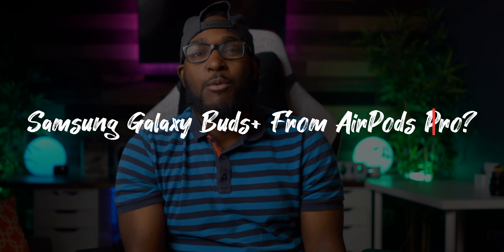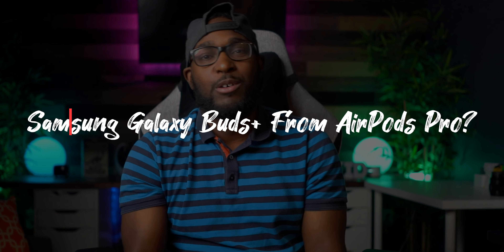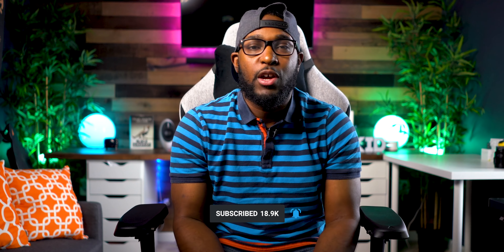Samsung Galaxy Buds+ - Why I Might SWITCH From AirPods Pro!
Samsung Unpacked is OFFICIALLY tomorrow and I want to tell you guys why I might be SWITCHING from my AirPods Pro to the New Samsung Galaxy Buds+.  I'm really looking forward to a couple of features which I break down in this video!

BUY YOUR GALAXY BUDS+ HERE:
Galaxy Buds+ (Red)
Galaxy Buds+ (White)
Galaxy Buds+ (Blue)
Galaxy Buds+ (Black)

BUY YOUR GALAXY S20 CASES HERE:
Sucnakp Galaxy S20 Case
Samsung Galaxy S20 Clear Case
Mofi Samsung Galaxy S20 Case